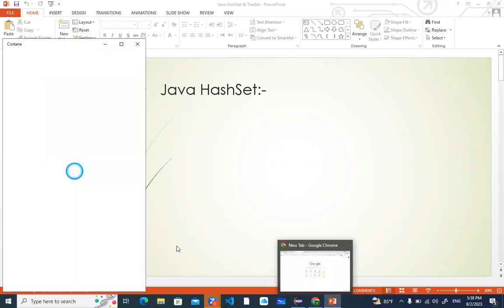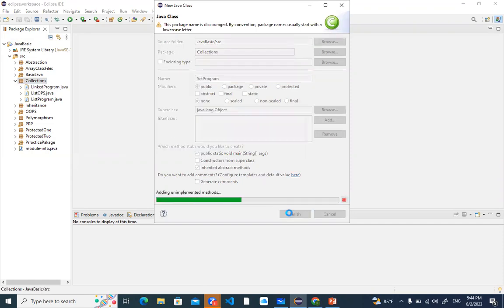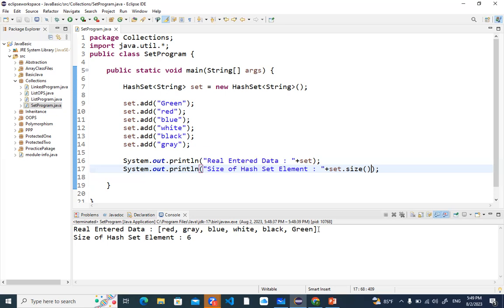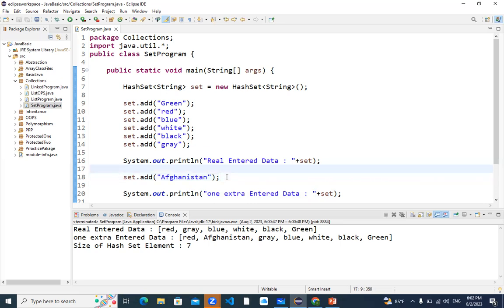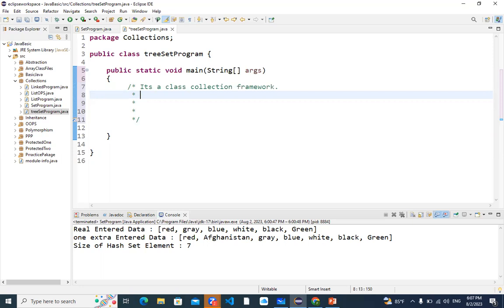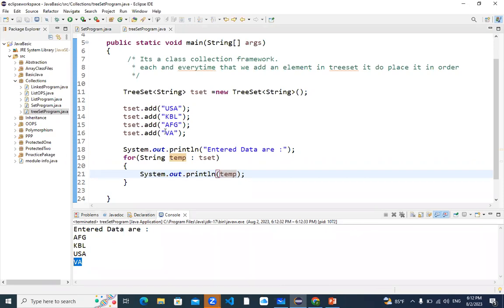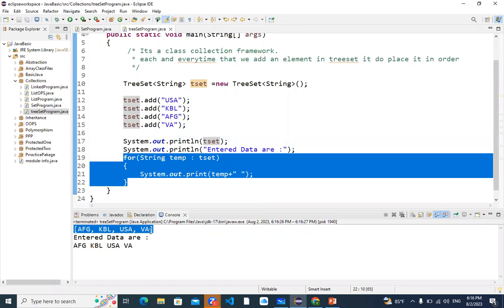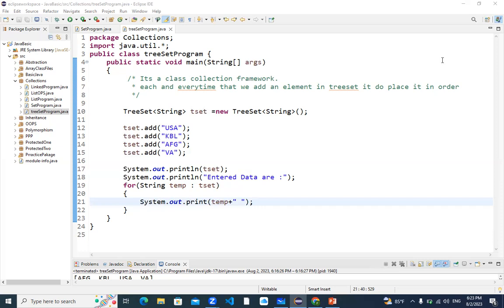Day 47 Core JavaScript